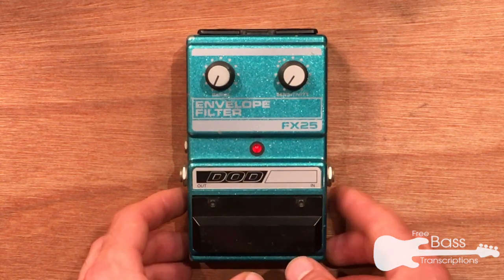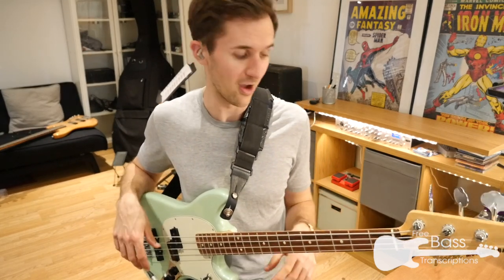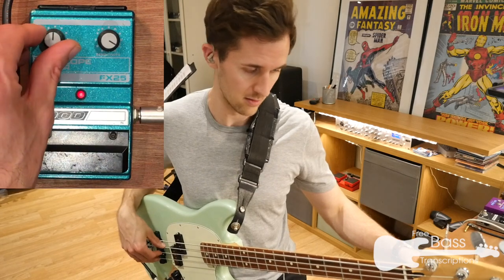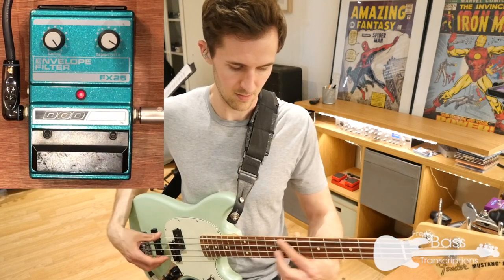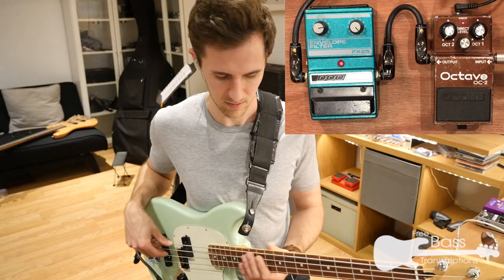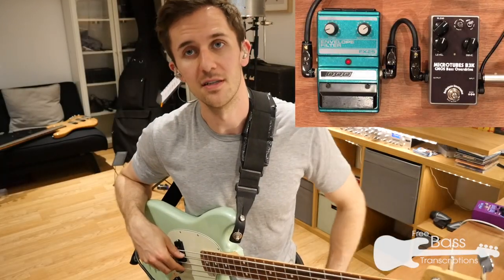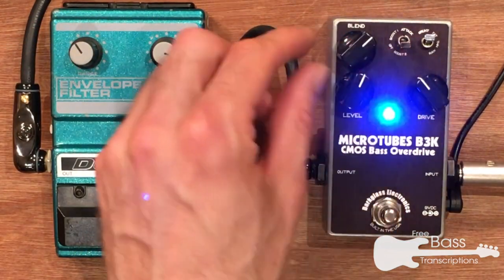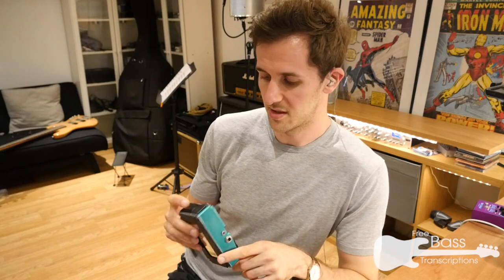DOD FX25 Envelope Filter Bass Demo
Want bass transcriptions, lessons and gear demos delivered directly to your inbox?

The DOD FX25 envelope filter pedal has become something of a cult classic – a simple, two-knob auto-wah that gives bass players a variety of tones ranging from subtle vowel sounds to a full-on funk ‘quack’. The straightforward user interface and low price point make the FX25 a good starting point for bassists looking to experiment with envelope filters.

You can read a more detailed overview of the FX25